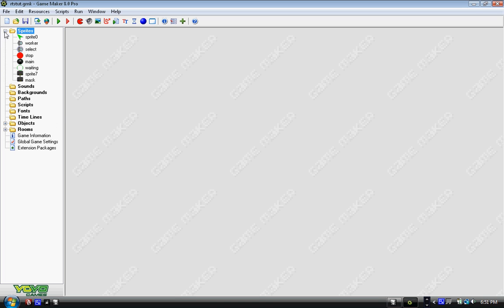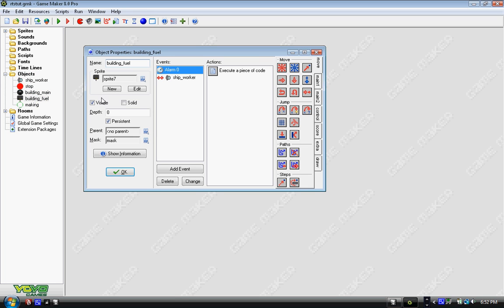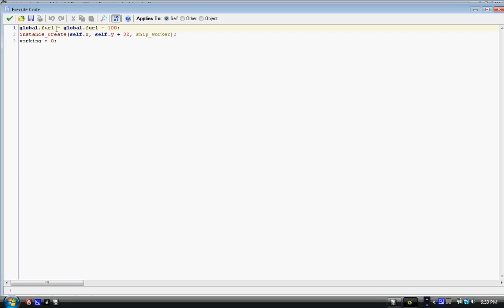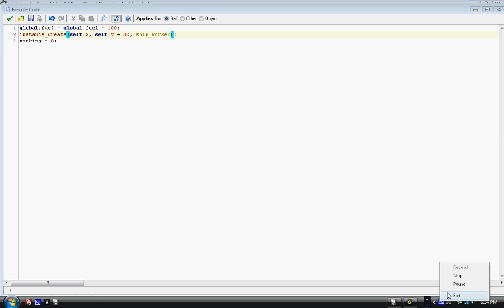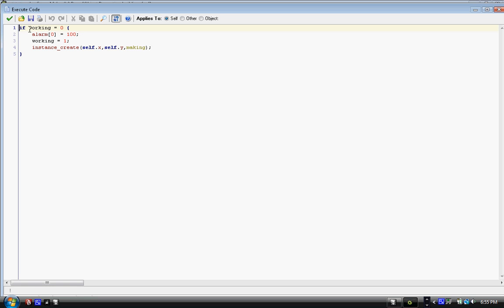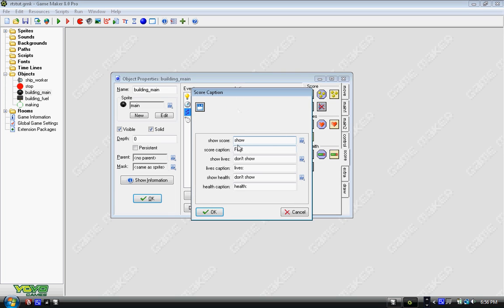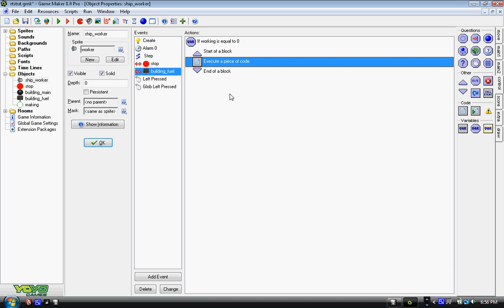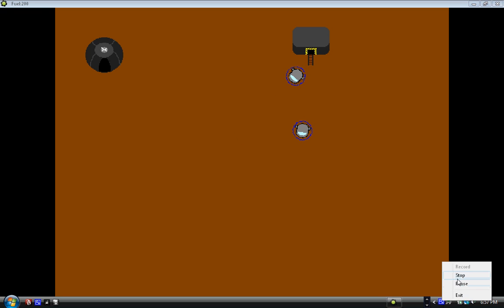Game Maker Make an RTS Part 5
art five of the tutorial. This part shows you how to make resources, gather resources from a building, require resources for making units and making the buildings themselves.